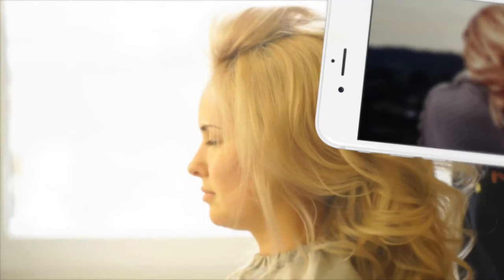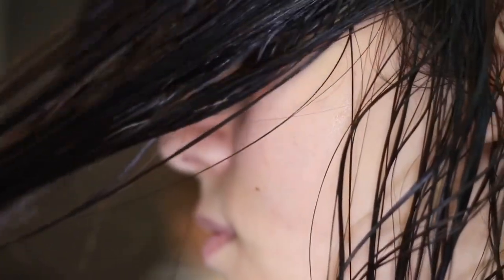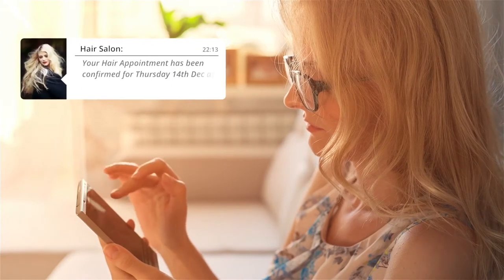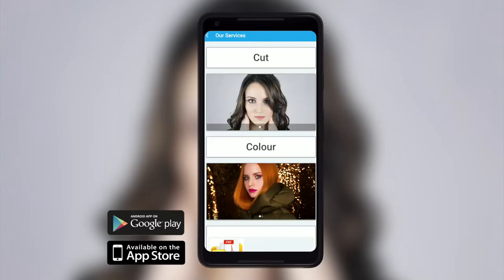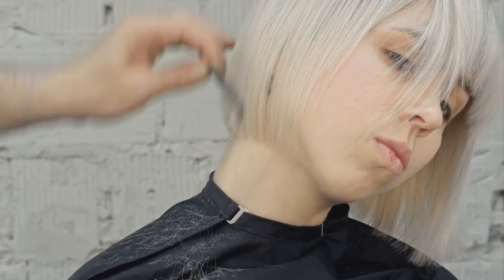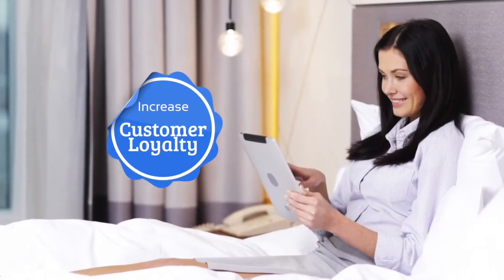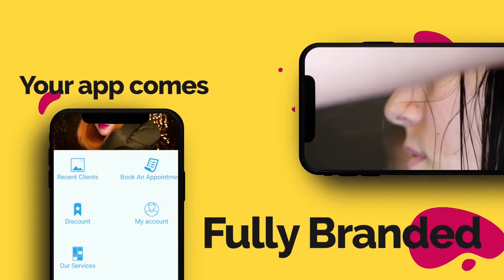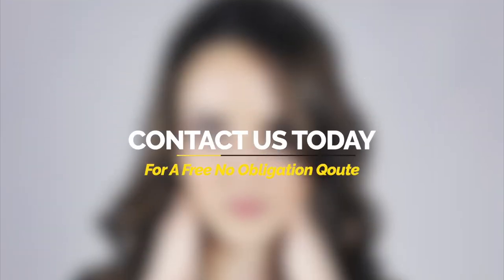Hair Dresser/Salon or Barber Shop App demo - Custom Apps Developed for your Hair Salon Business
Are you the owner of an independent Hair Salon, Hairdressers or Barber Shop? Have you ever dreamed of having your own branded App to offer your customers a next level experience from your business. At Online Marketing Kings we can build a bespoke app with your branding and features that you choose, at a price that you wouldn't believe. This really could be a game changer for your business, imaging being able to directly market your offers to your existing clients and get almost a 100% open rate. Nothing compares to being able to contact your clients through your businesses own App. If you'd like to find out more then visit us a omkapps.com